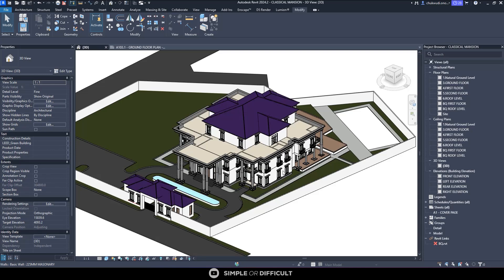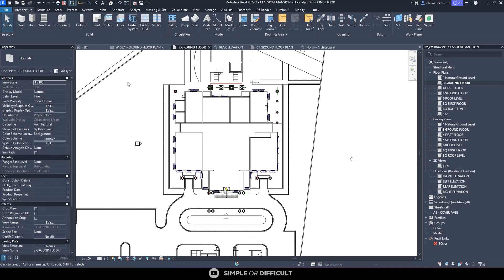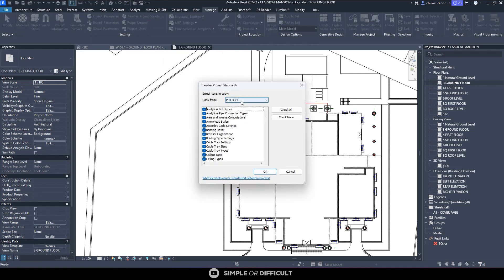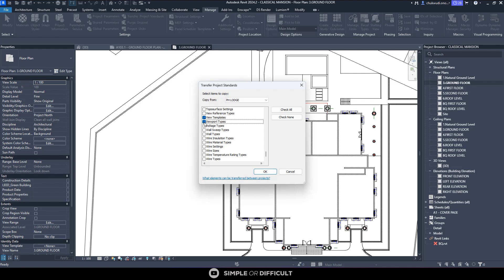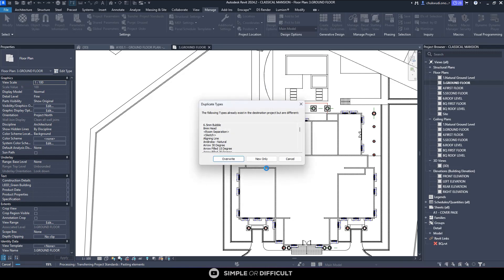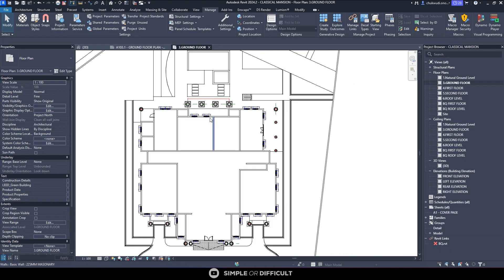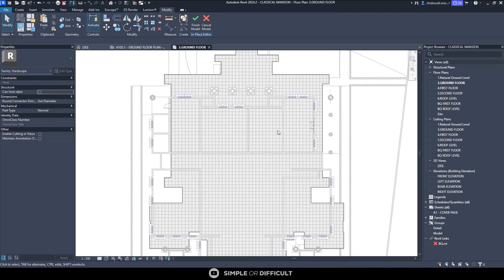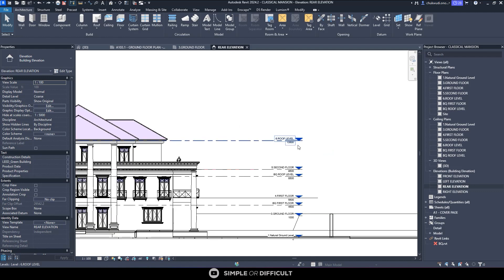How to copy Graphics in Revit - Autodesk Revit tutorial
In this video, you will learn how to add new material patterns into your Revit. I will show you how you can easily download and add these patterns.